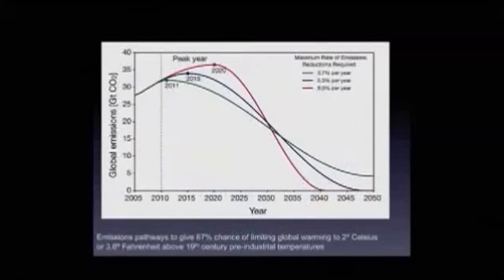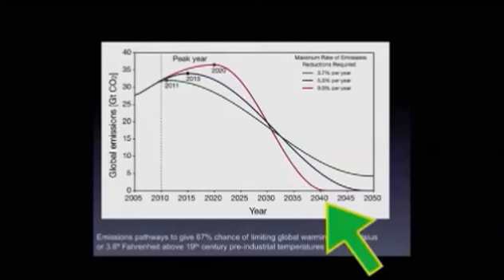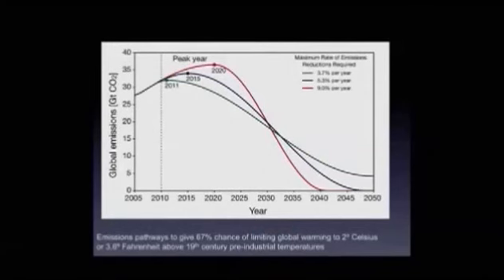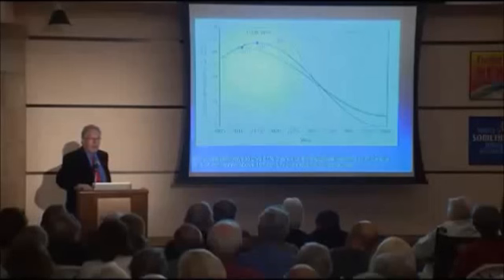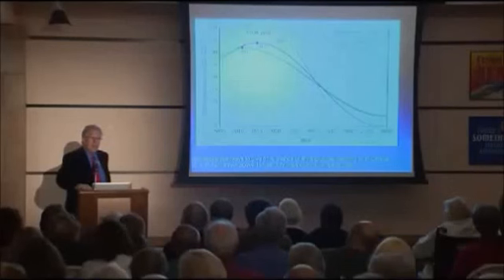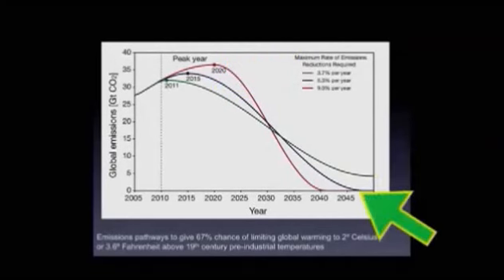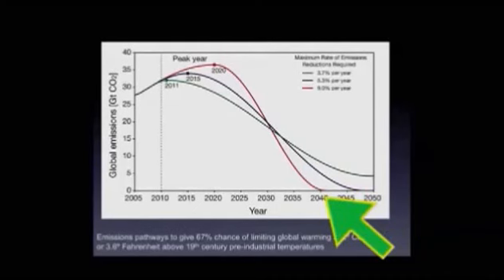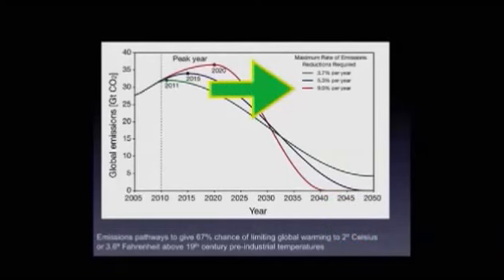"If you want to take home one slide on climate change" Dr. Richard Somerville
Excerpt from "The Scientific Case for Urgent Action to Limit Climate Change".

Distinguished Professor Emeritus Richard Somerville, a world-renowned climate scientist discusses the scientific case for urgent action to limit climate change.